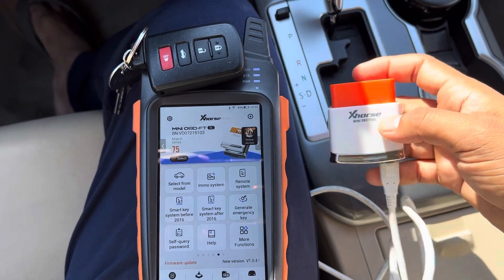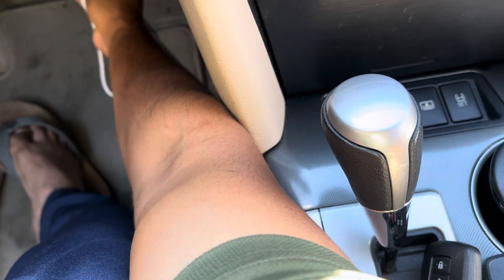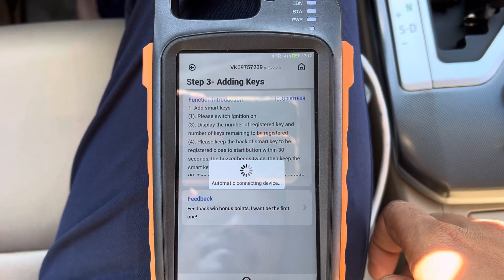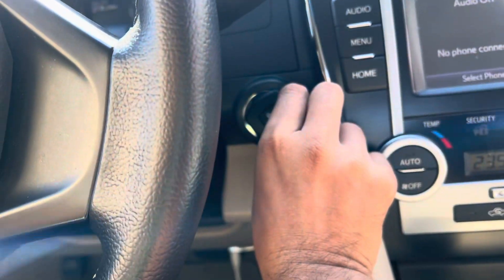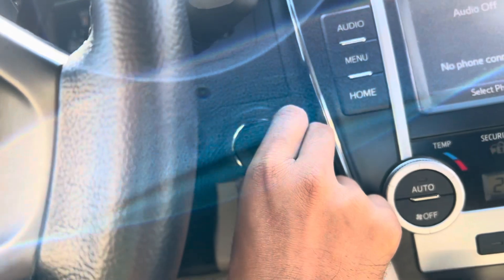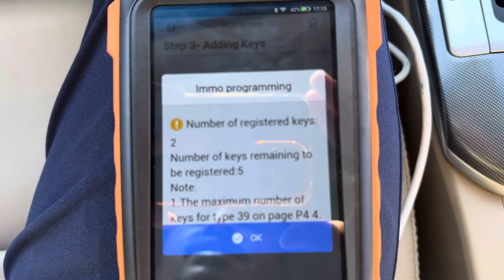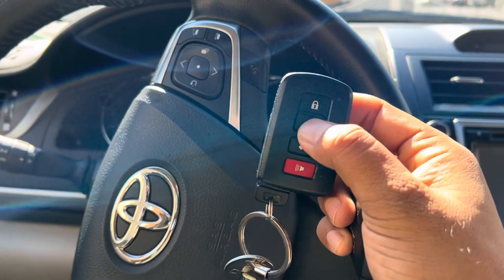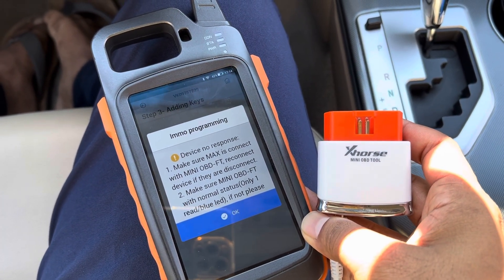Delete and Add smart key Toyota using vvdi key tools max & xhorse FT-OBD tool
In this tutorial, we will show you how to delete and add a smart key for your Toyota vehicle using the VVDI Key Tools Max and Xhorse FT-OBD tool. This is a step-by-step guide on how to program a Toyota Camry smart key using the VVDI Key Tools Max. If you have lost your Toyota smart key or need to program a new one, this video will walk you through the process. The VVDI Key Tools Max is a powerful tool that can be used to program smart keys for a variety of Toyota models, including the Toyota Camry, Sequoia, RAV4, and 4Runner. We will also demonstrate how to use the Xhorse FT-OBD tool to complete the programming process. With these tools, you'll be able to delete and add smart keys with ease. Whether you're a professional locksmith or a DIY enthusiast, this video will provide you with the knowledge and confidence to program Toyota smart keys like a pro.